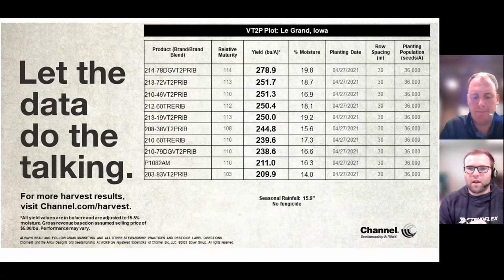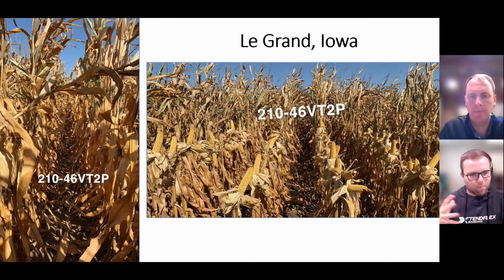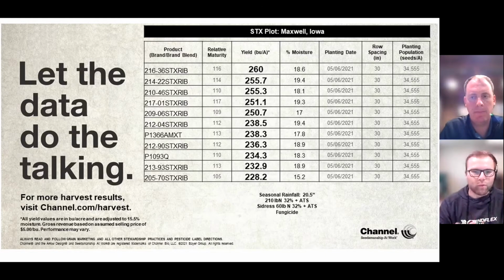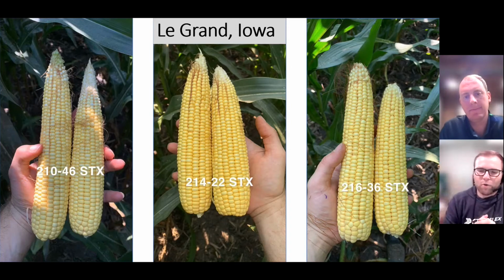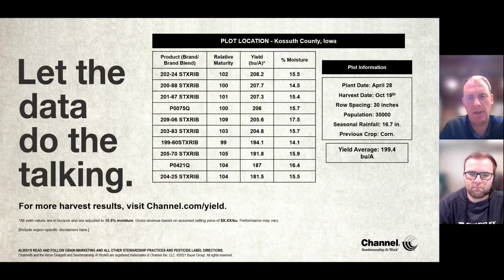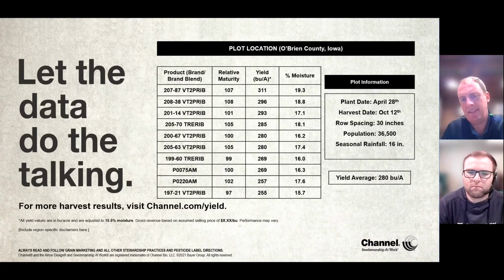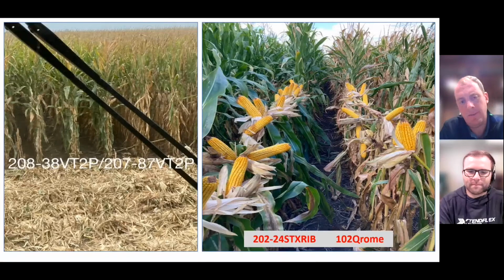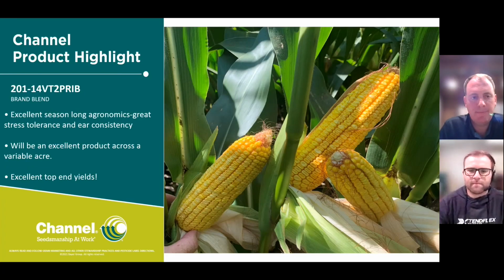Channel Iowa Yieldcast: Episode 3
Channel Technical Agronomist Andrew Sikora joins Matt Nelson to discuss harvest results from northwest and central Iowa and to chat about harvest standability issues across the state.